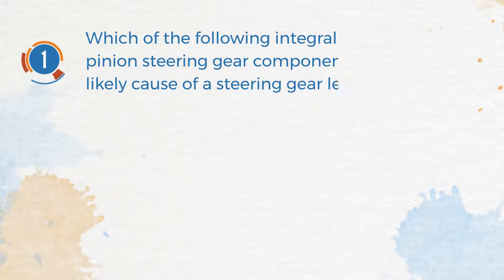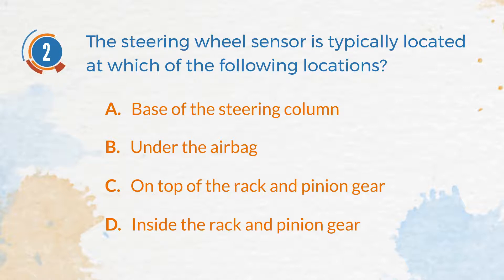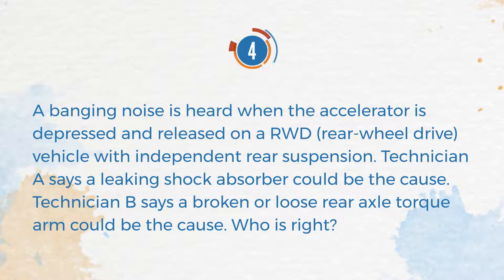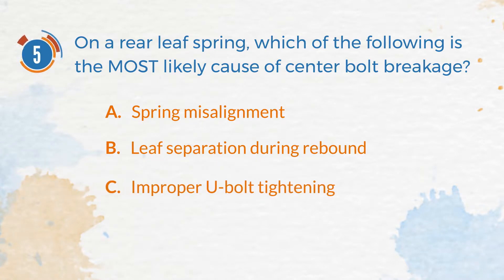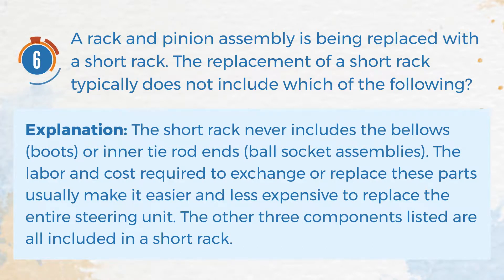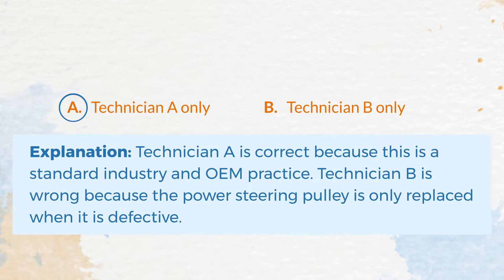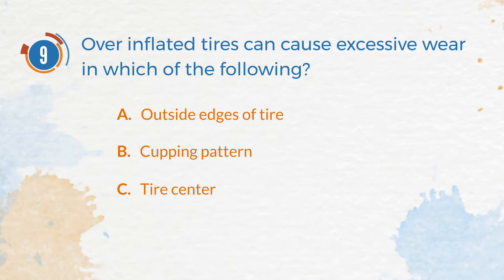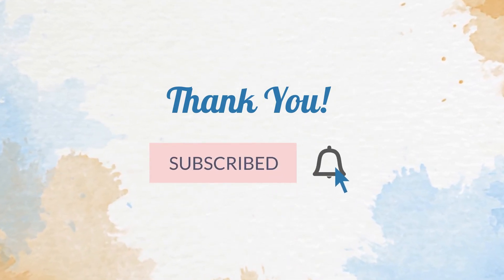ASE Practice Test | #4 Suspension and Steering | TruePrep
Today topic: Suspension and Steering

About ASE exam
The National Institute for Automotive Service Excellence (ASE) is a professional certification group that certifies professionals and shops in the automotive repair and service industry in the United States and parts of Canada. It is an independent, non-profit organization created in 1972 in response to consumers needing to distinguish between incompetent and competent automotive technicians. The organization aims to improve the quality of vehicle repair and service through the testing and certification of repair and service professionals.

ASE certification is usually required (not by law but by employers) for those interested in pursuing a career in automotive mechanic/auto mechanic or automotive technician service. Some municipalities require ASE certification in order to be licensed for motor vehicle repairs, such as Broward and Miami-Dade counties of Florida.